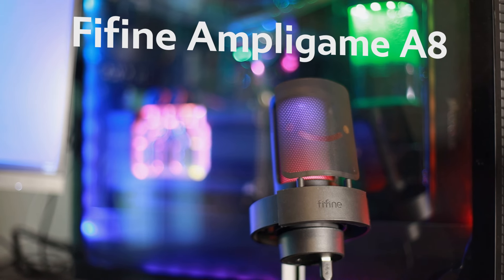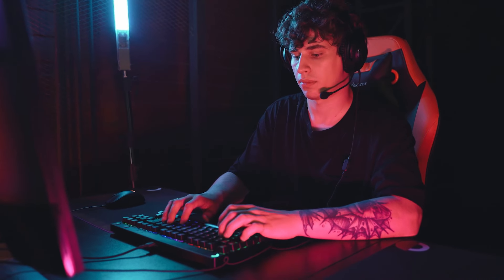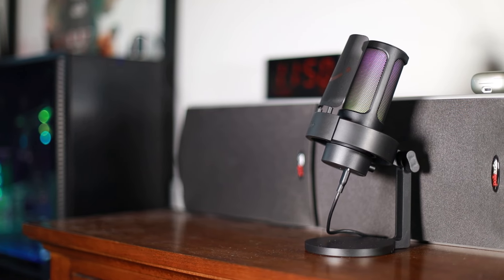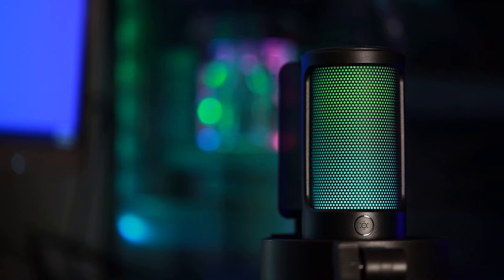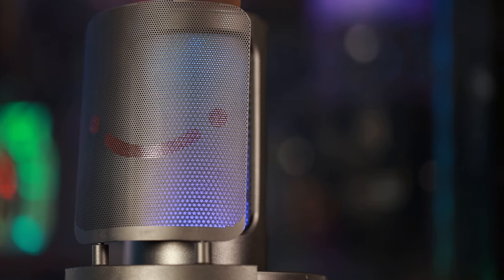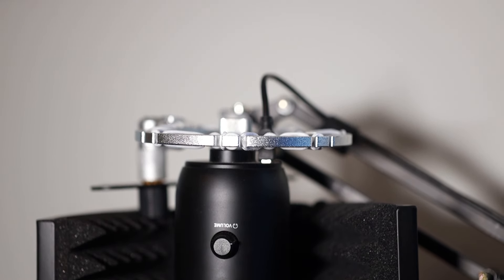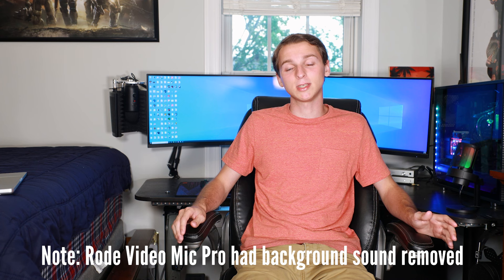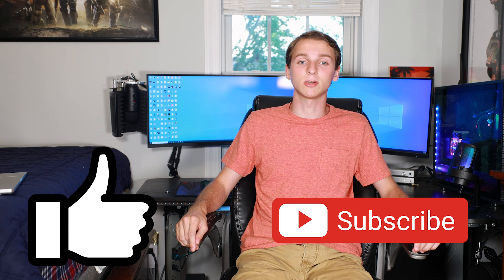GAMING MIC FOR THE MASSES - FIFINE AmpliGame A8 REVIEW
Check out my review of the FIFINE AmpliGame A8 Gaming Microphone